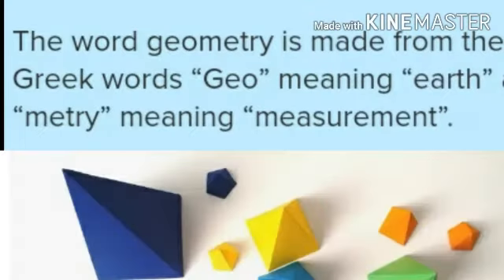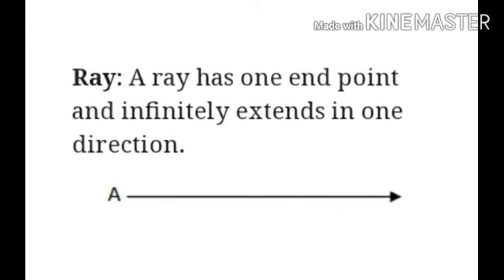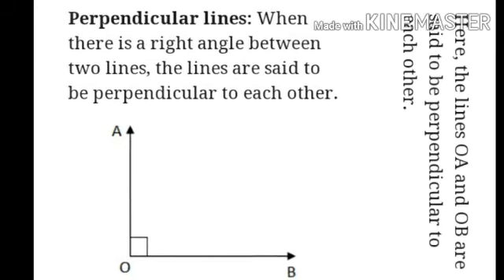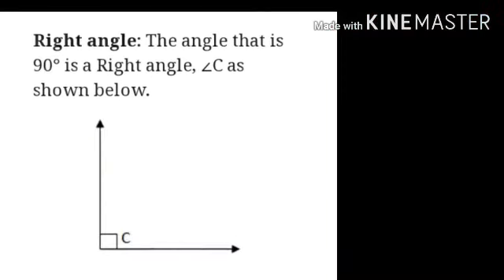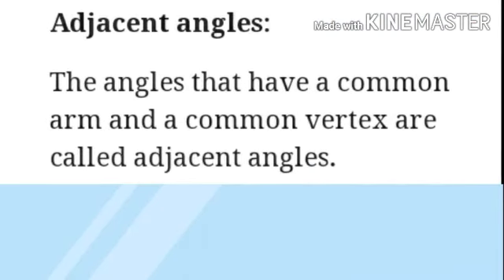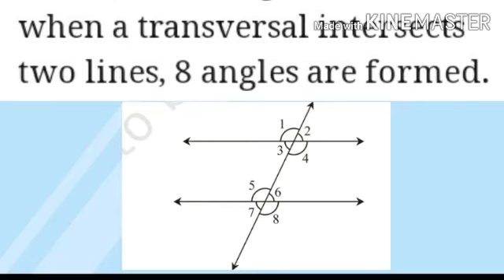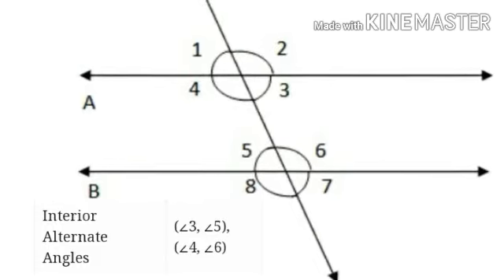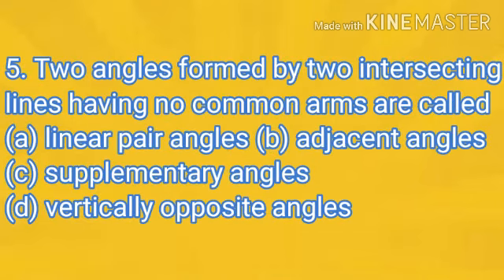Chapter - 5 Lines and angles (Revision) Class 7th